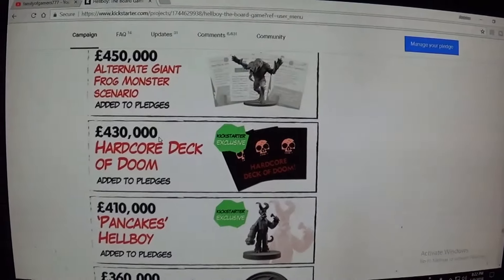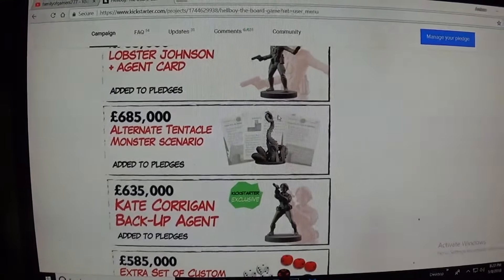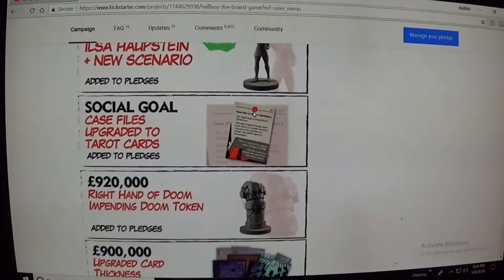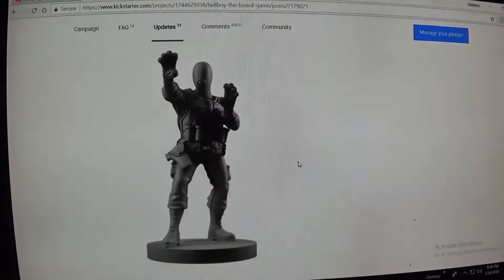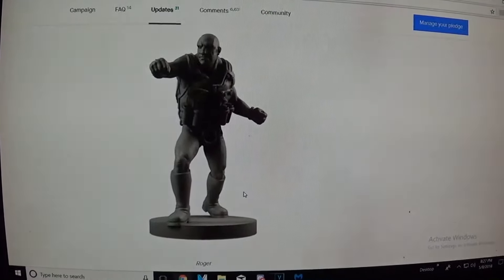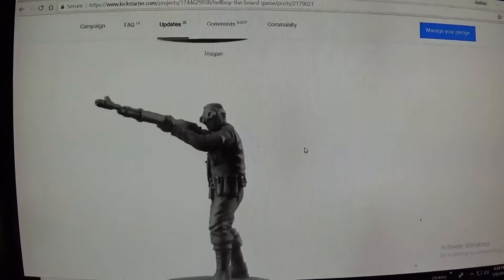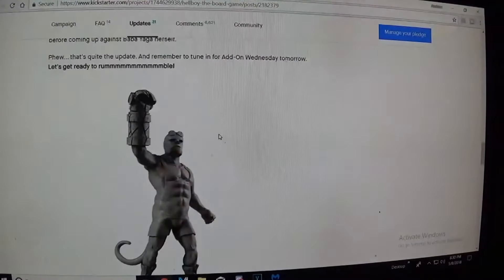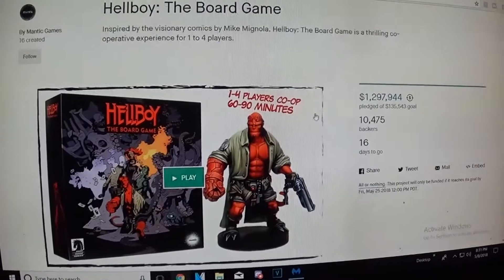FOG VLOG 15.5 (HELLBOY SPECIAL PT 2)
Andrew and Coach give you an update on the Mantic Hellboy Kickstarter.

Opening Templates by Ramindigital:                                                                                                                                     Free USE For Personal or Business - but "NOT" to , re sale,  distribute, and/or transmit the projects(Template),Free Re-edit - to adapt the projects to your specification Free Monetize - to make commercial use of the projects Video NOTE: Audio track may be included in the Template Package,  However we are not giving or selling the audio track.It is there for evaluation and consideration only. Thank you for your interest in our work.